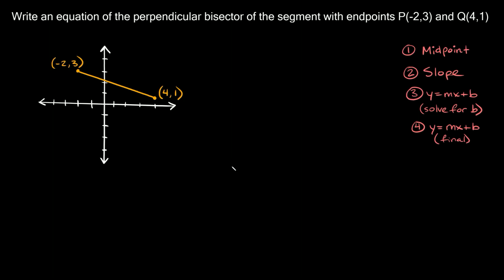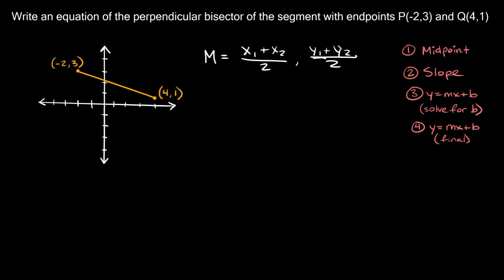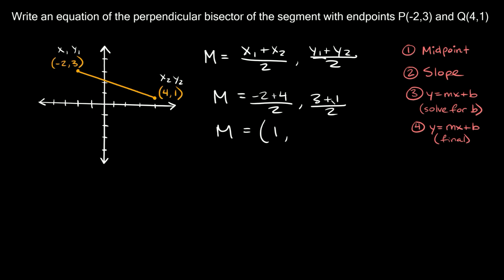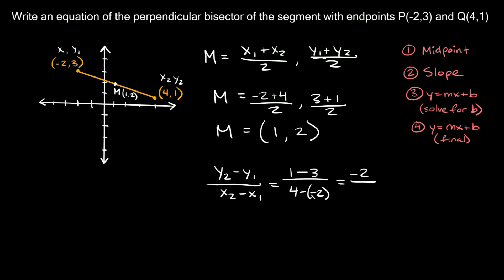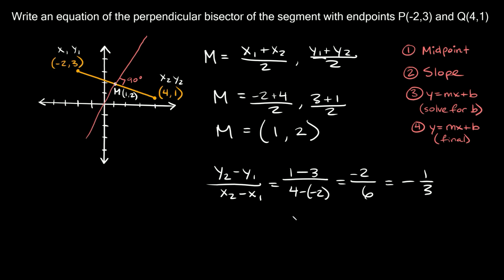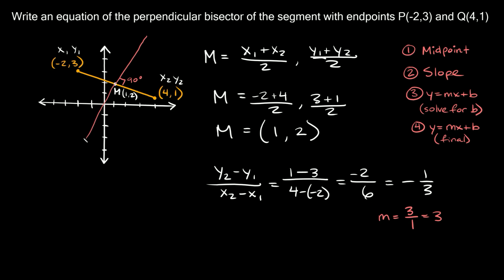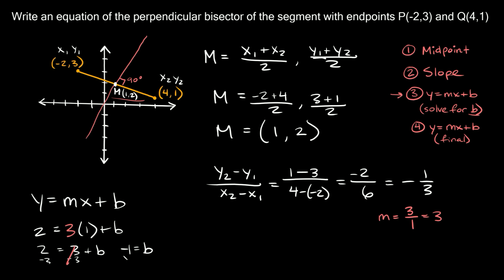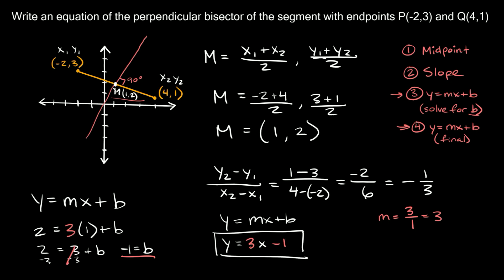Write Equations of Perpendicular Bisectors | Eat Pi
In this video, I teach you how to write the equation of a perpendicular bisector. This involves using the midpoint formula and slope-intercept formula.